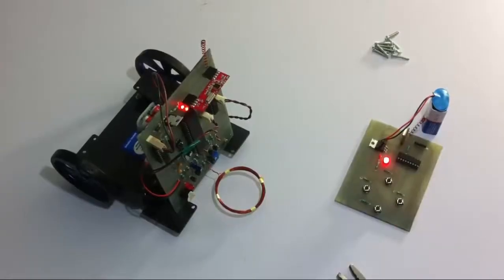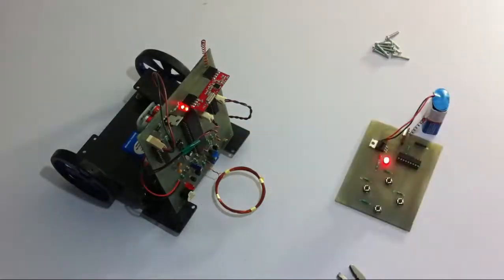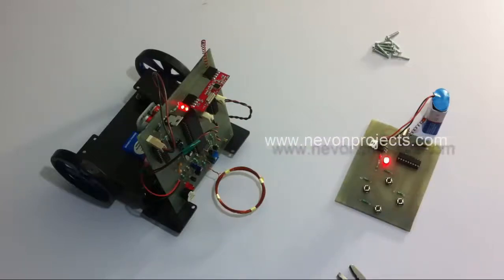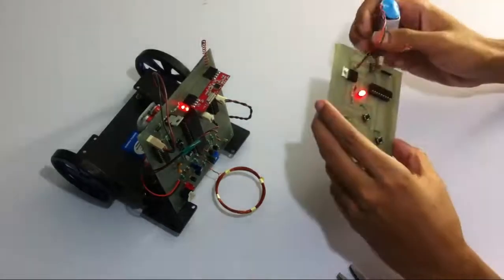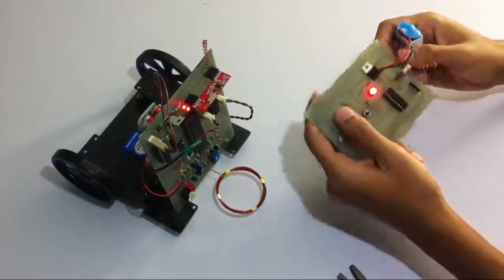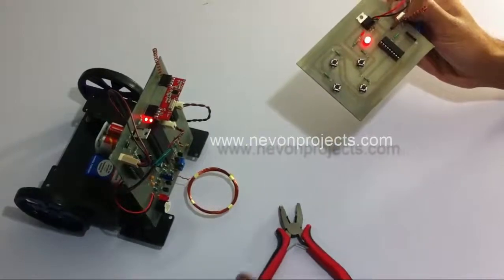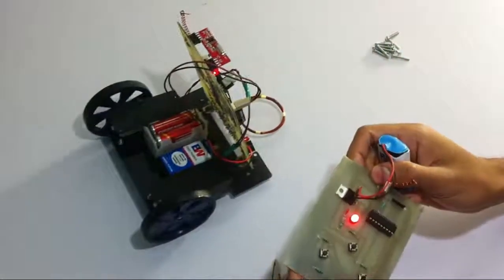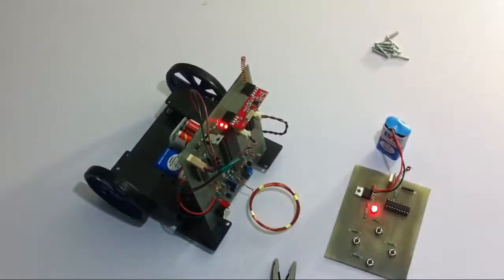RF Controlled Metal Detection Robotic Vehicle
Project proposes a Metal detection robotic vehicle using Rf remote controlled wirelessly, demonstrates robotic vehicles to detect land mines or other metal based objects on its path.